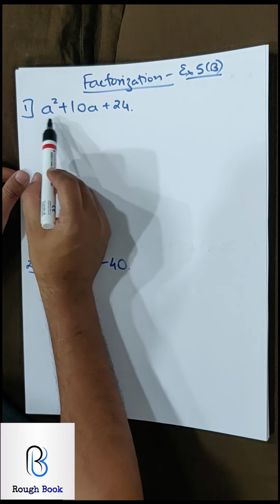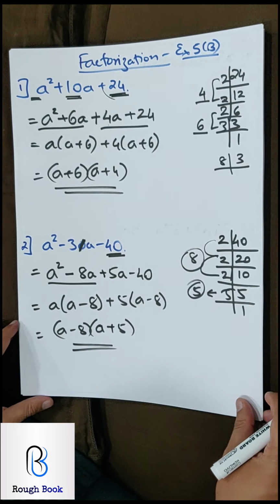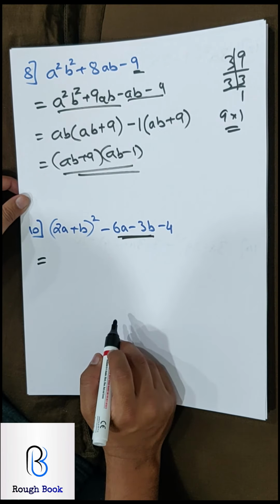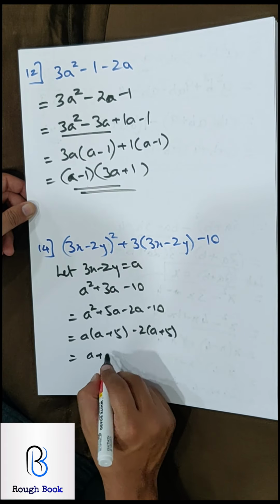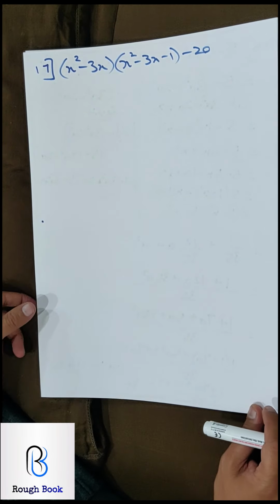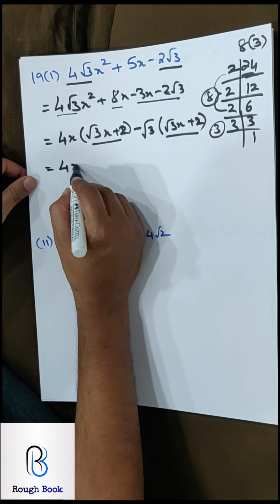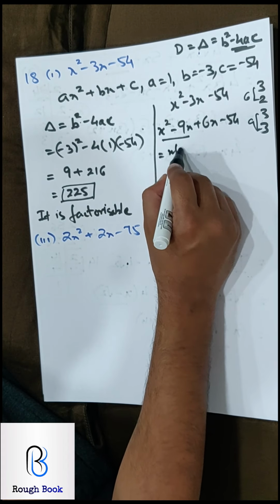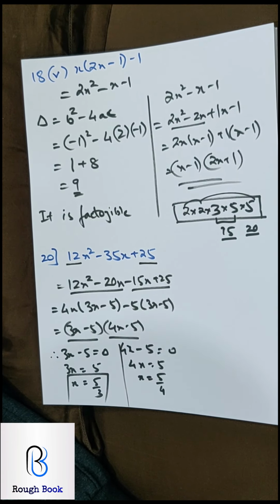Factorisation | Ch-5 | Ex.5B | Class 9 ICSE | SELINA | Mathematics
🔴 Download Our Application Today!:
00:21 Q1, 03:07 Q2, 04:28 Q4, 05:27 Q6, 08:19 Q8, 09:11 Q10, 10:41 Q12, 11:40 Q14, 12:42 Q15, 15:20 Q16, 16:50 Q17, 18:31 Q19 (i), 20:21 Q9 (ii), 22:11 Q18 (i), 24:38 Q18 (iii), 25:43 Q18 (v), 26:30 Q20, 29:14 Homework.